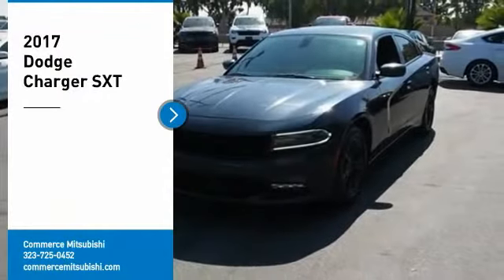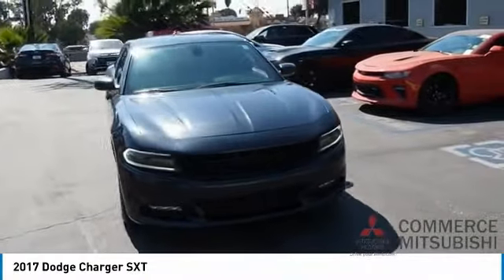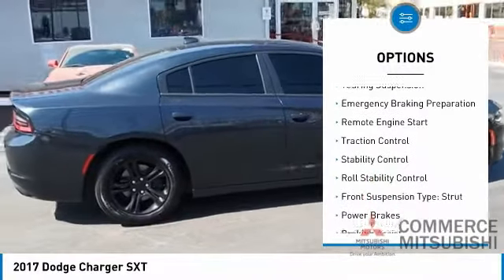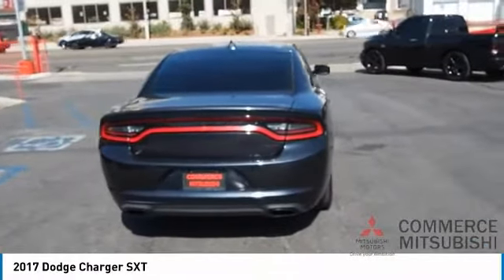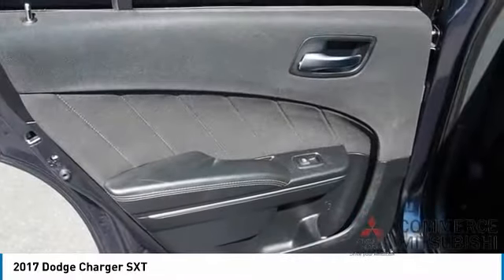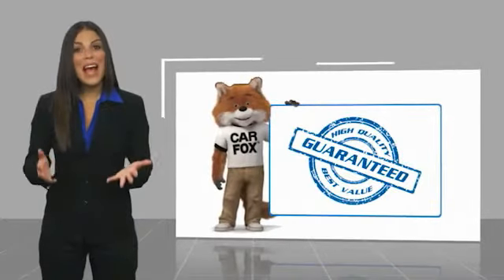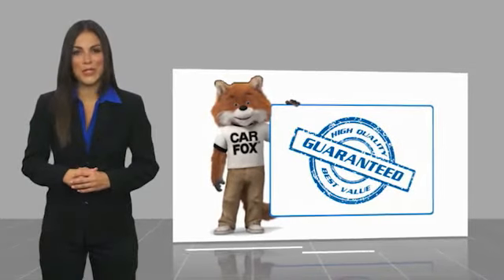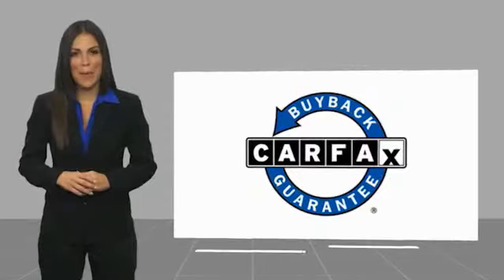2017 Dodge Charger CP975A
2017 Dodge Charger SXT

Commerce Mitsubishi
5440 Telegraph Rd

black Cloth. steel metallic clearcoat SXT RWD 3.6L 6-Cylinder SMPI Flex Fuel DOHC 8-Speed Automatic 19/30 City/Highway MPG   Limited Lifetime Powertrain Protection! Complementary on all eligible pre-owned vehicles. See dealer for details.  See How We Make the Difference at Commerce Mitsubishi, Providing Mitsubishi Drivers from Commerce, Los Angeles, Downey, Alhambra CA and Pico Rivera With a Quality Experience.